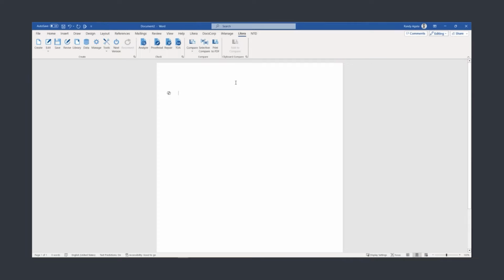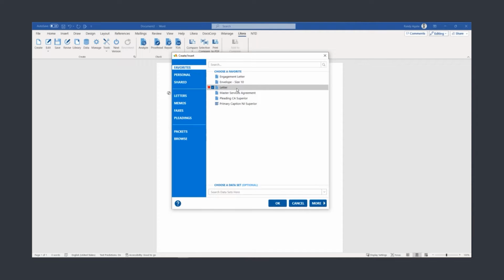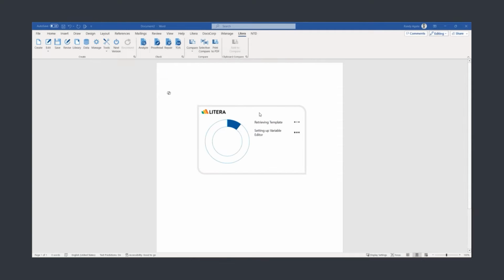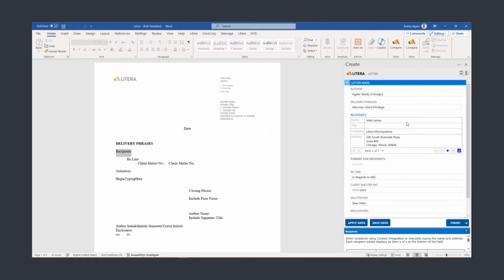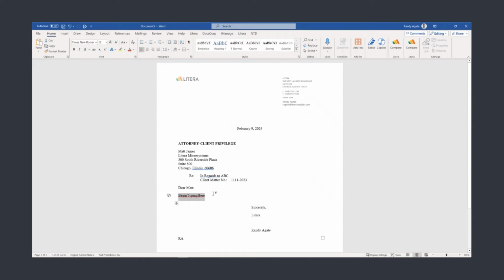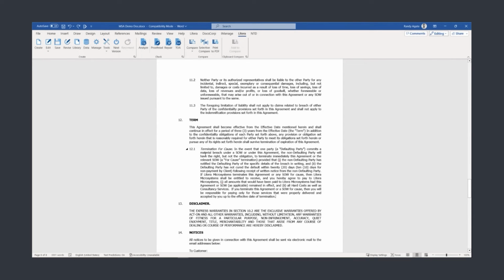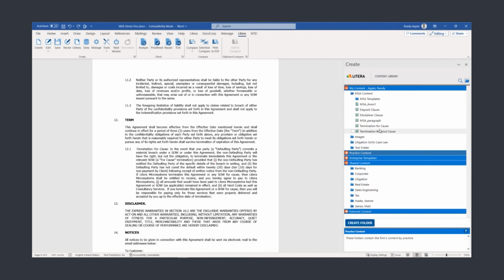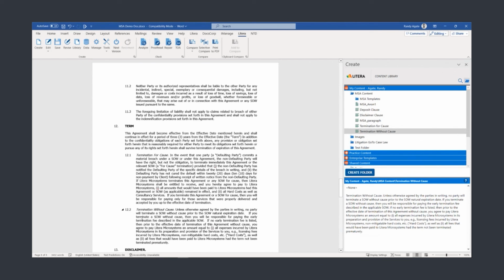See Litera Create in Action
Watch a short demo of our document assembly and content library platform designed to empower legal professionals to draft faster by 85%.